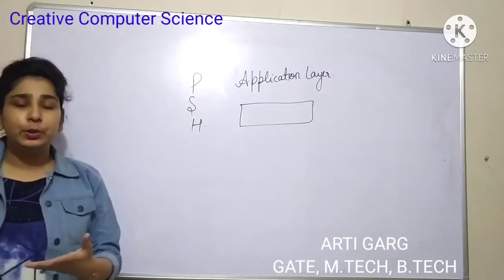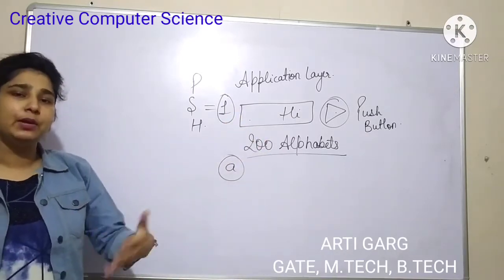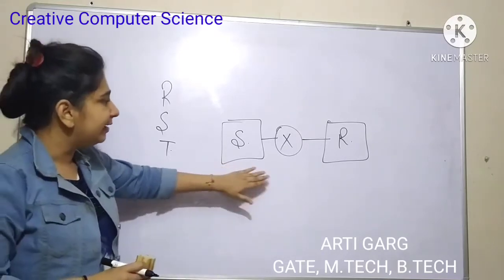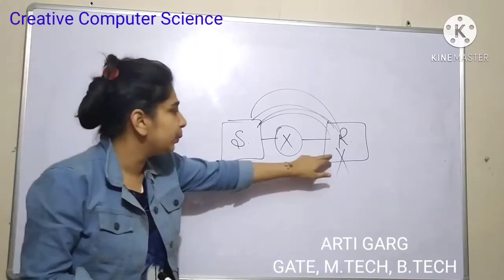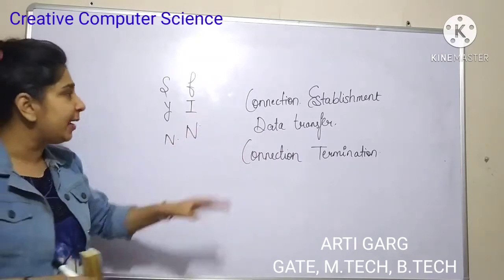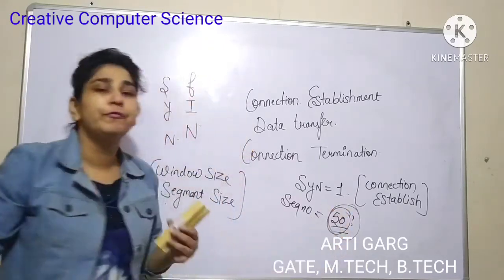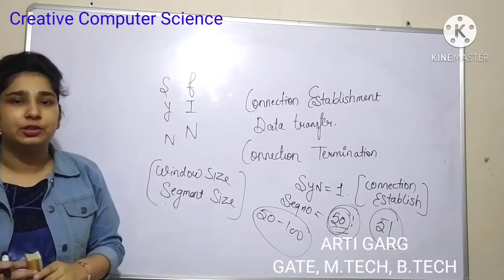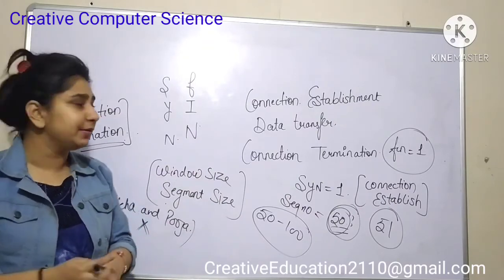58. TCP Header Part 4 in Transport Layer || ISO OSI Model || Computer Networking 🌍.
TCP Protocol is responsible for Process to Process Communication.
In the video, I have discussed some fields in TCP Header.
1. PSH Bit (PUSH).
2. RST Bit (Reset).
3. SYN Bit.
4. FIN Bit.